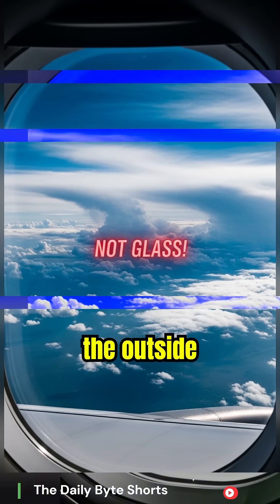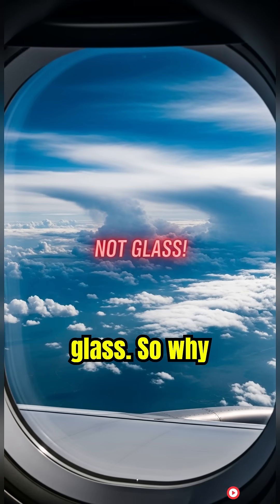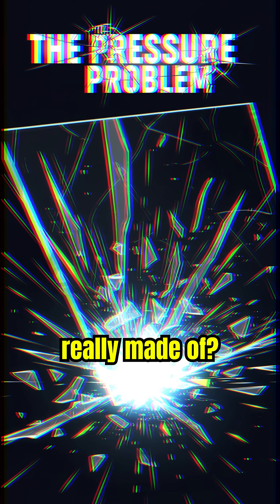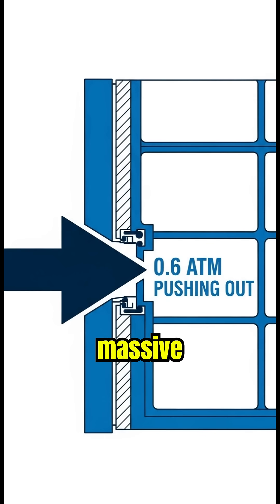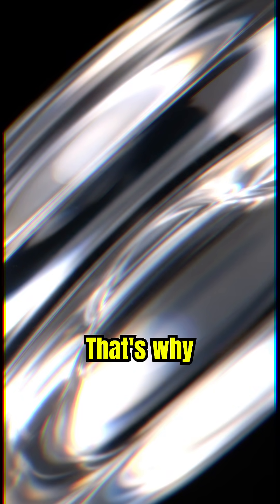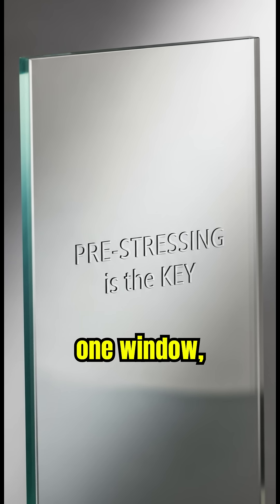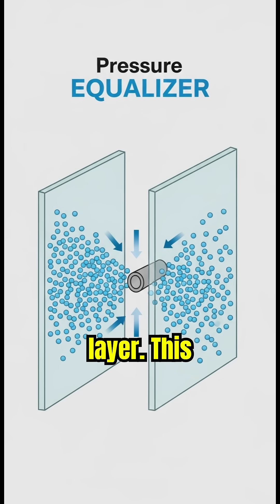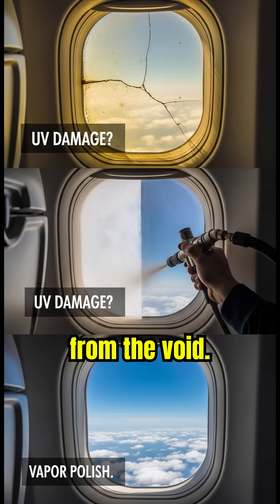Why Plane Windows DON'T Break at 30,000 Feet?